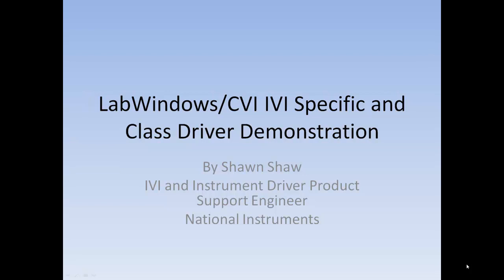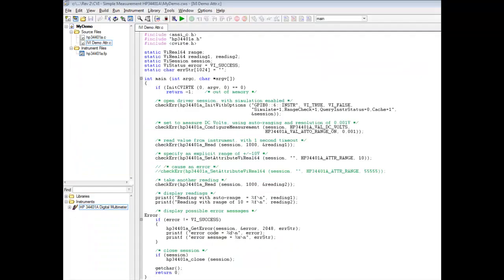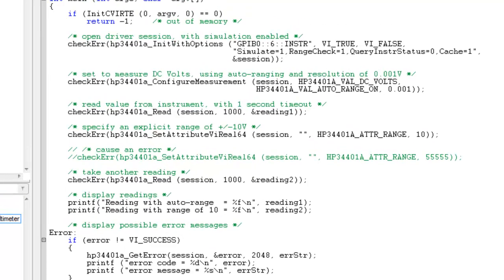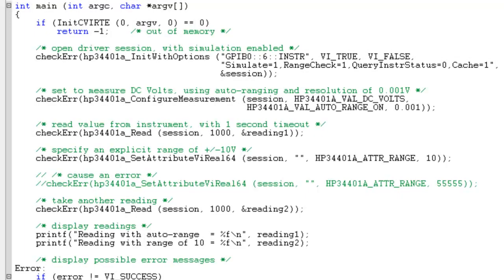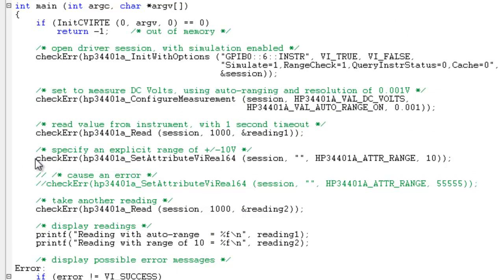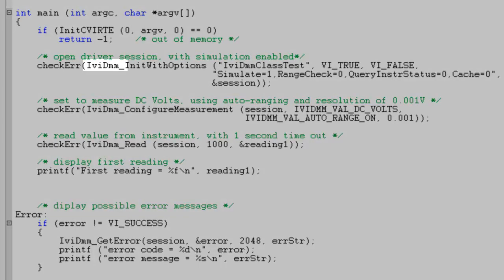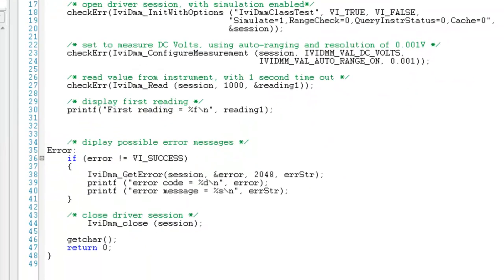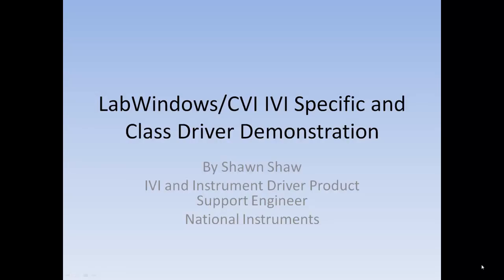IVI C CVI